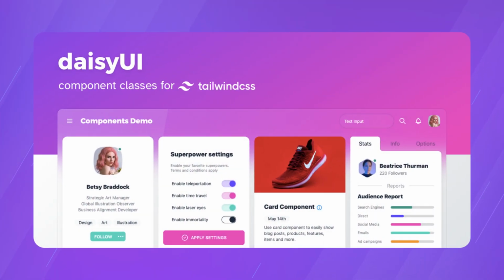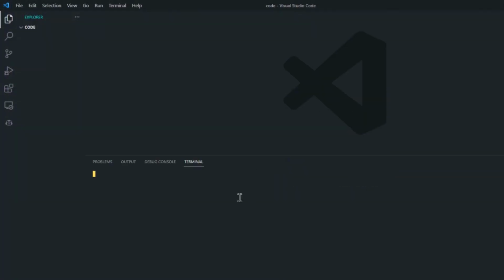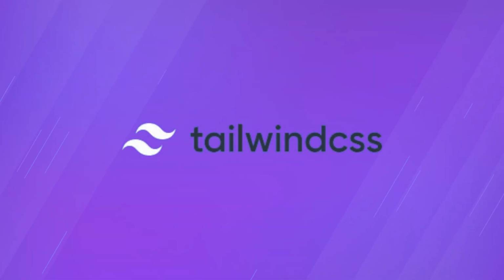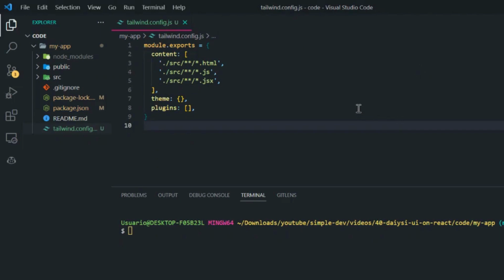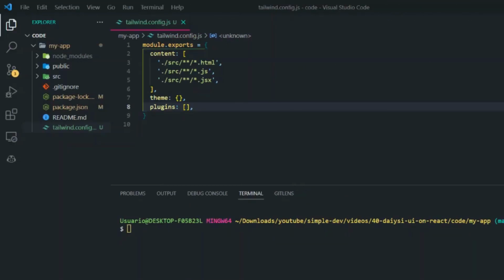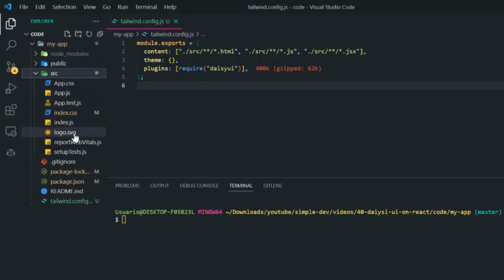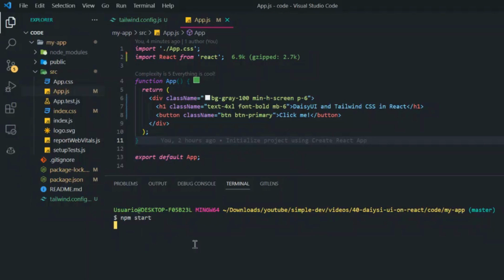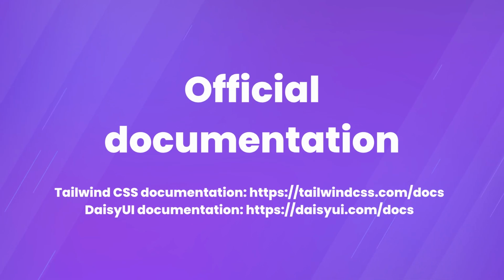React UI Design Mastery: Integrating DaisyUI & Tailwind CSS for Stunning Interfaces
Level up your React UI design skills with our comprehensive tutorial on installing and setting up DaisyUI and Tailwind CSS. Learn how to seamlessly integrate these powerful libraries into your project for an enhanced development experience. We'll walk you through creating a new React app, installing dependencies, configuring settings, and importing the required files. By the end of this tutorial, you'll be equipped with the knowledge and tools to craft stunning, responsive user interfaces that delight your users. Whether you're a beginner or an experienced developer, this video is a must-watch for anyone looking to improve their UI design capabilities in React.